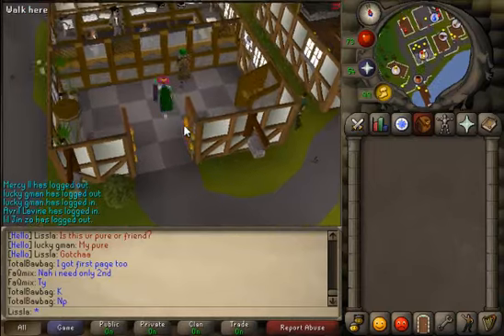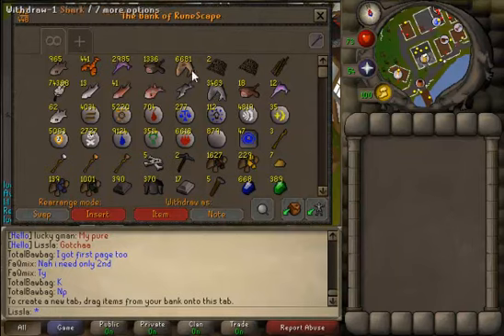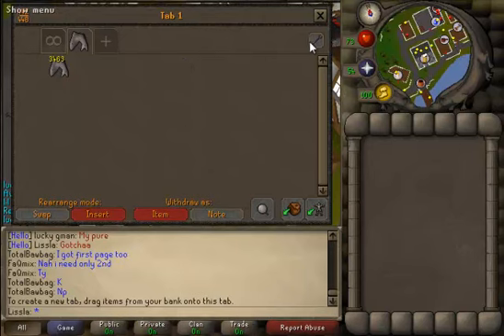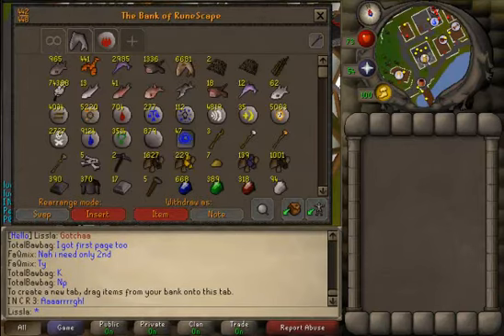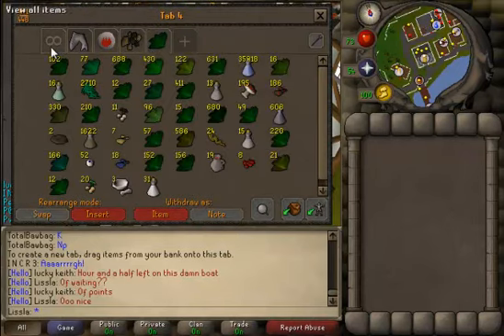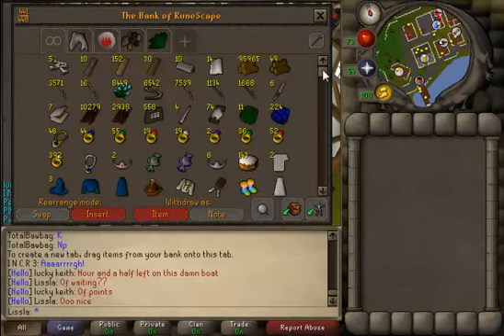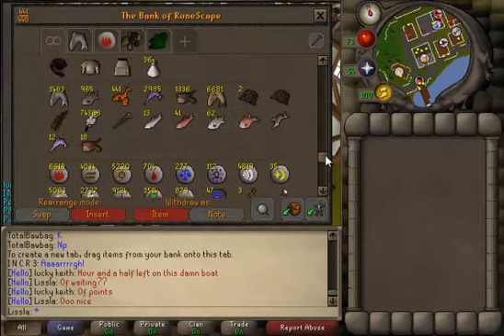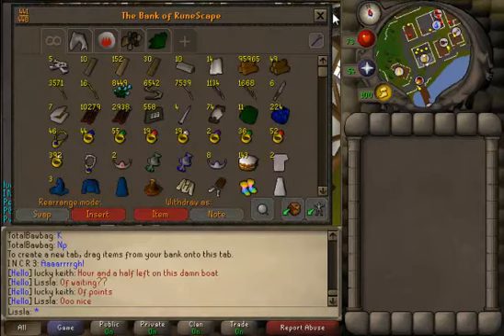OSRS update: bank tabs!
Old School Runescape finally has bank tabs! Yay! And I'm back to RS! Little update vid! More to come soon :)